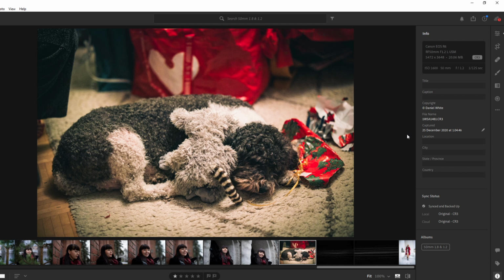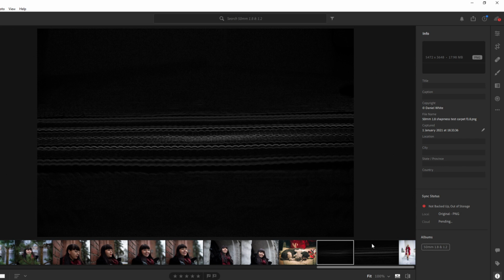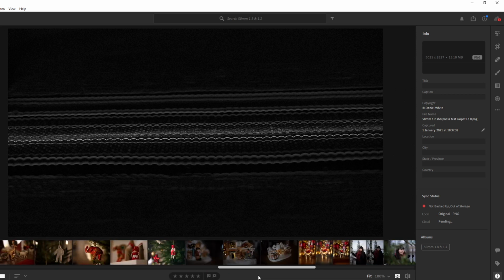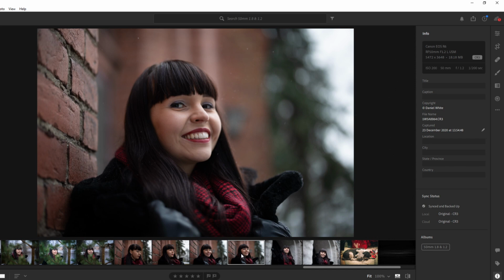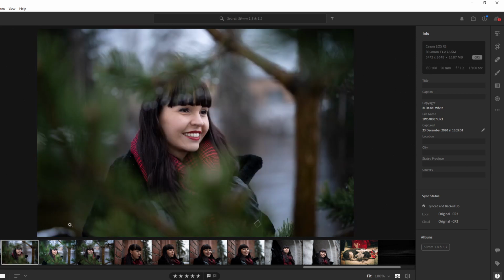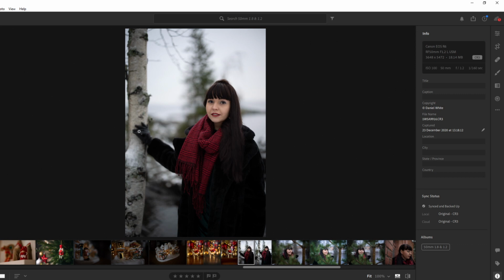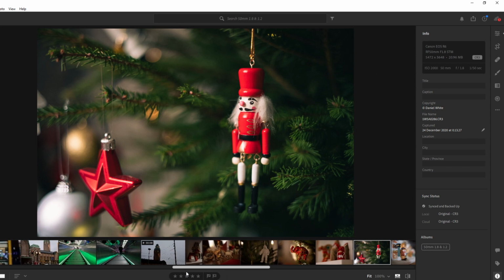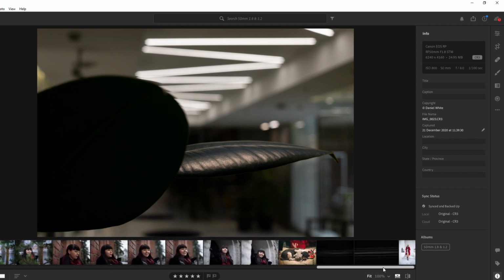Image Quality Differences Between The RF 50mm F1.8 and RF 50mm F1.2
What is the Image quality between the 2000 dollar lens and a 200 dollar lens.

📷 EOS R6 (Body) Current (Amazon)
or
📷 EOS R (Body) (Amazon)
📷 EOS RP (Body) (Amazon)
⭕ RF 50mm 1.8 (Amazon)
⭕100mm 2.8 IS (MY FAVORITE LENS) (Amazon)
⭕ RF 35mm 1.8 (Amazon)
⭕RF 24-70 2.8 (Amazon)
⭕RF 24-105 F4 RF (good but not recommended)(Amazon)
⭕RF 28-70 F2 (epic lens)(Amazon)
⚙ EOS R Lens Adaptor EF (Amazon)
🎤 Rode VideoMic Pro (Amazon)
💡 Speedlite Flash 430xii (Amazon)
17-40mm landscape and vlogging (Amazon)
🔱 Tripod (Amazon)
✅ Sony SD card (Amazon)

FOR YOUTUBE

M50 gear
M50 (Amazon)
22mm f2
Three part light box (Amazon)
Editing laptop LEGION